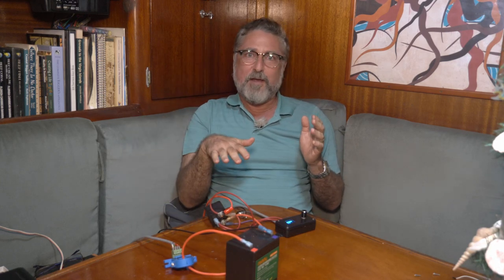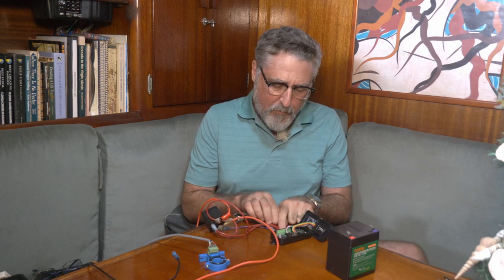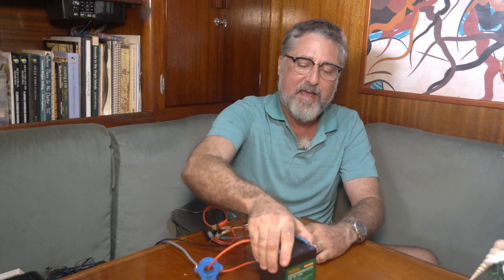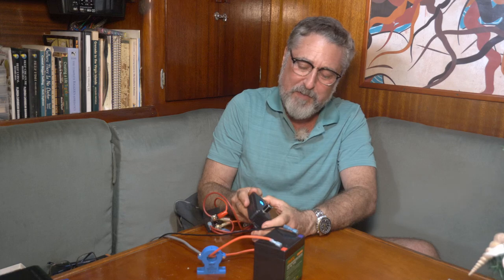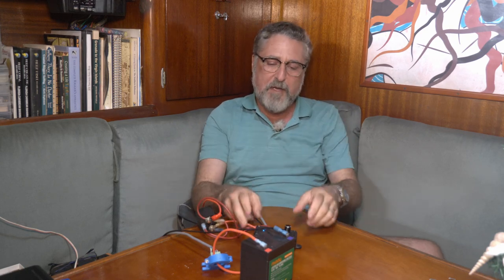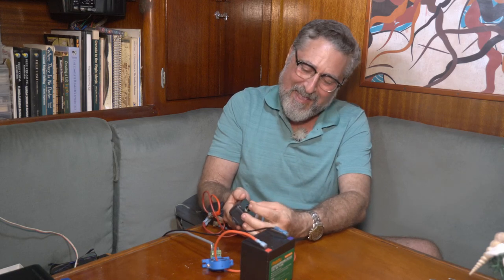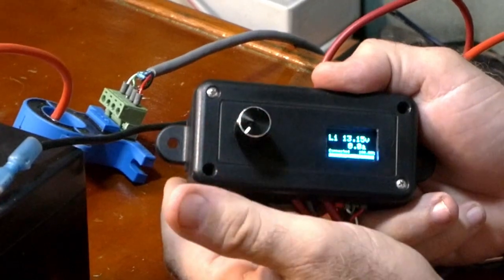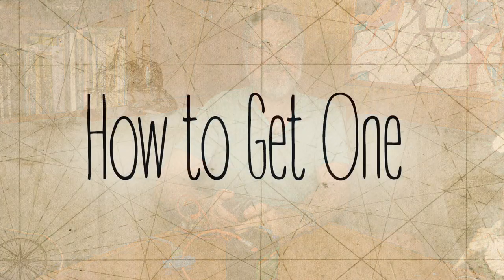Why you need a BankManager™ for an off-grid system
The first batch of BankManager™ units are available!

Well, it's finally ready.  I have finished developing my Battery Bank Management System (BBMS) and BankManager™ units are finally available for purchase. At this time, I have a very limited number of units. With the global chip shortage, I'm having trouble getting enough components to easily produce more. But I'm working on it.

If you would like to learn more about this, or order a BankManager™, go Everything you need to know is there.